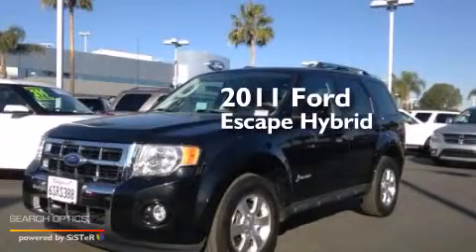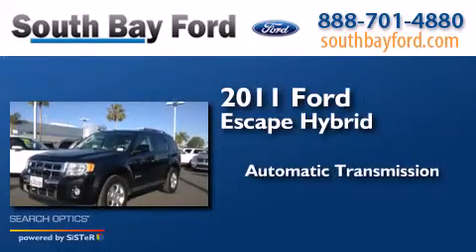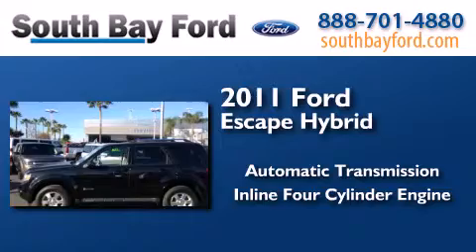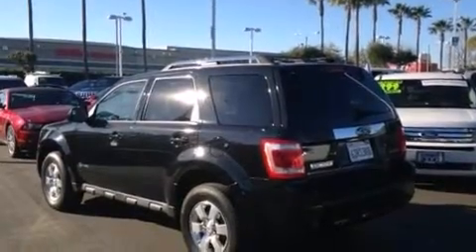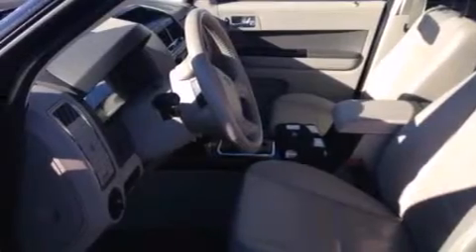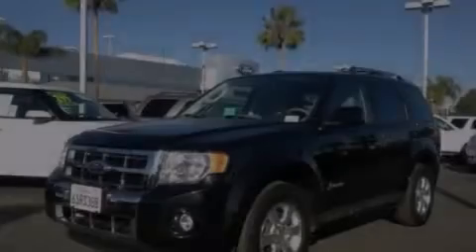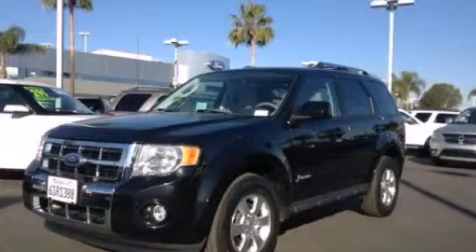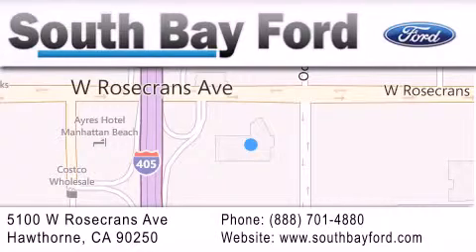2011 Ford Escape Torrance CA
We have been honored to serve the Hawthorne CA area , we promise that your experience at our dealership will exceed your expectations ! Year : 2011 Make : Ford Model : Escape Engine : 4 Cylinder Engine Trans . : AUTOMATIC Exterior : BLACK Miles : 33,980 Stock : CP20104 South Bay Ford 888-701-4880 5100 West Rosecrans Avenue Hawthorne , CA 90250